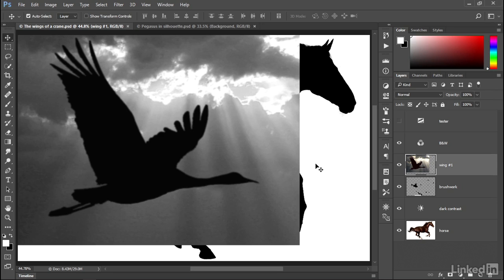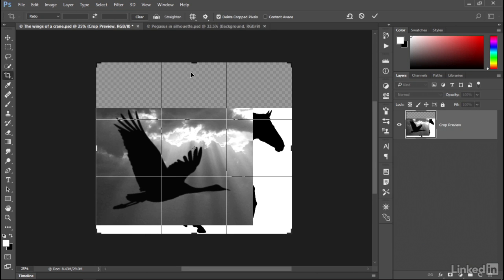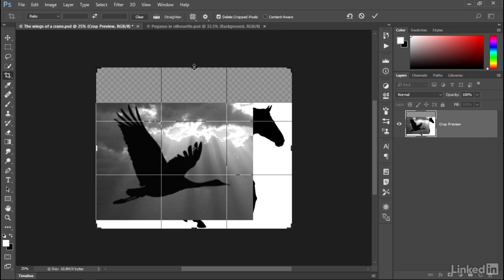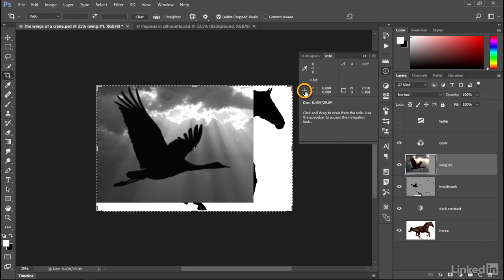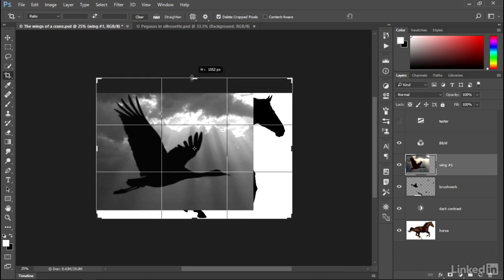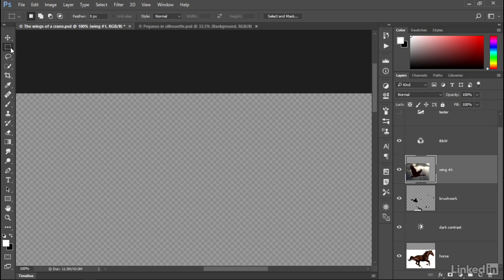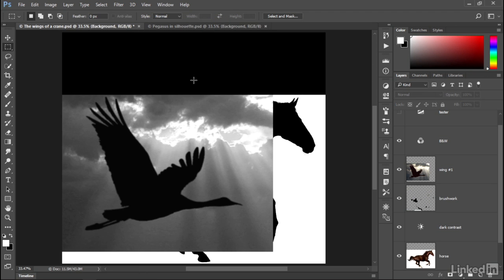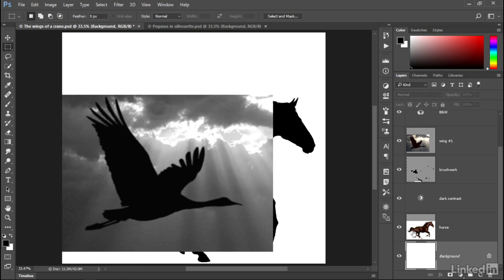0511 Expanding the canvas to accommodate a layer